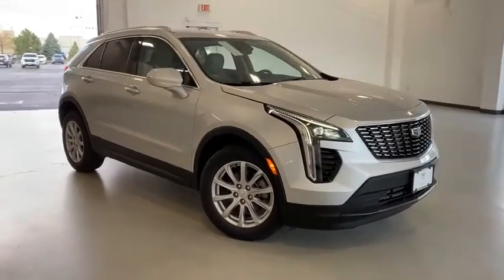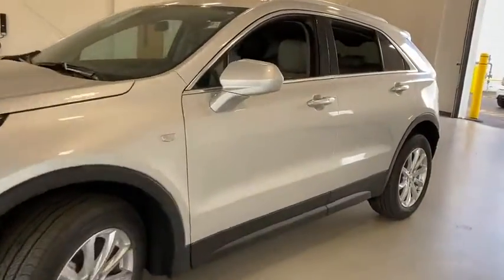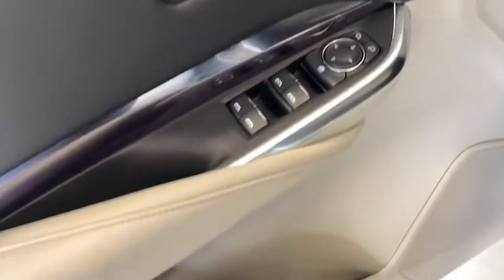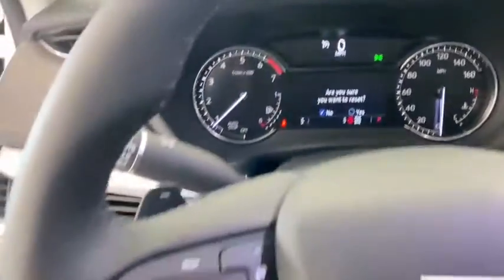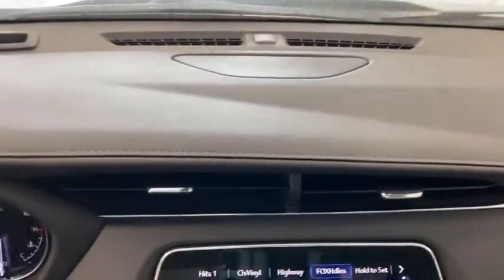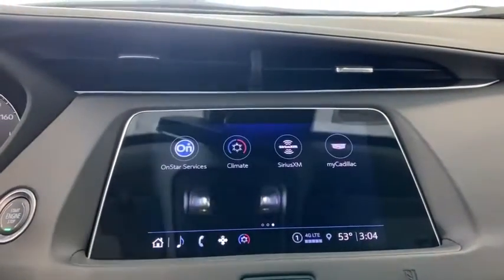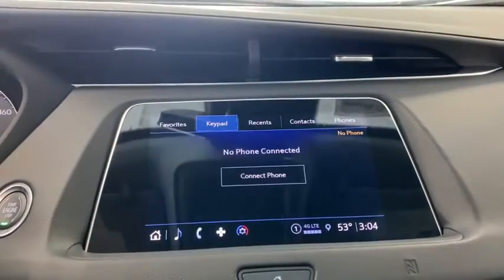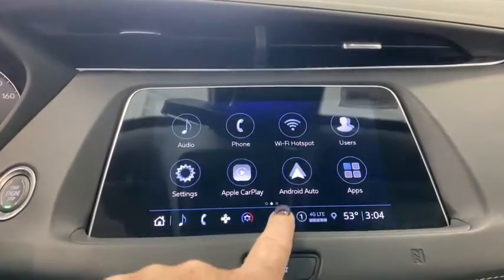2021 Cadillac XT4 Kenosha, Gurnee, Antioch, Burlington, Racine, WI G21029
Radiant Silver Metallic New 2021 Cadillac XT4 available in Kenosha, Wisconsin at Palmen Buick GMC Cadillac. Servicing the Gurnee, Antioch, Burlington, Racine, WI area.

2021 Cadillac XT4 Radiant Silver Metallic Luxury 4D Sport UtilitybrAWD 9-Speed Automatic 2.0L I4 TurbochargedbrbrbrRecent Arrival! 22/29 City/Highway MPG